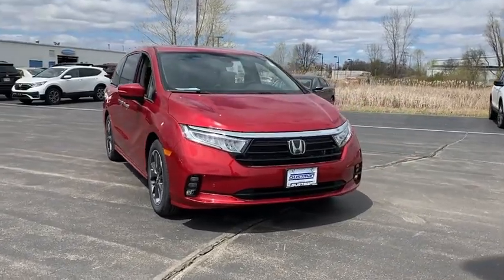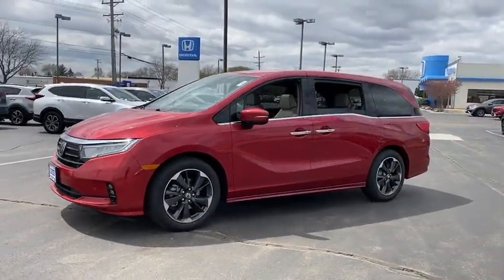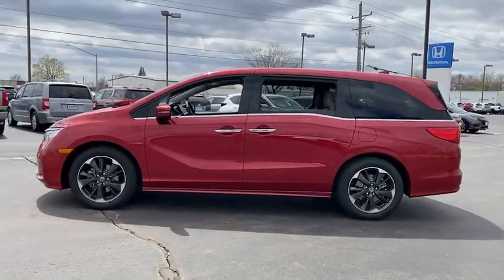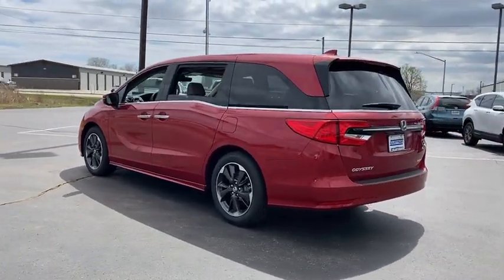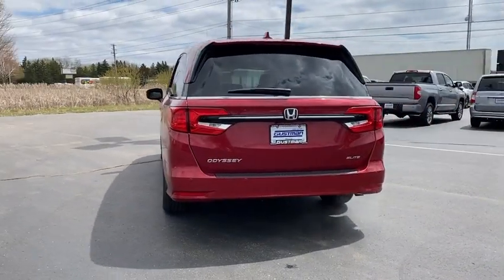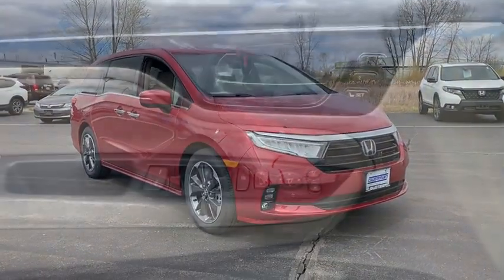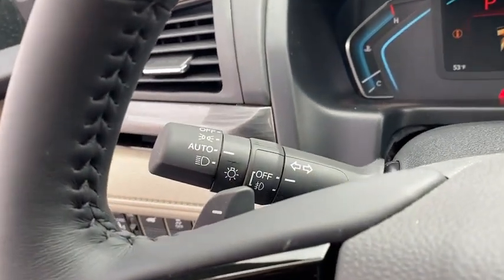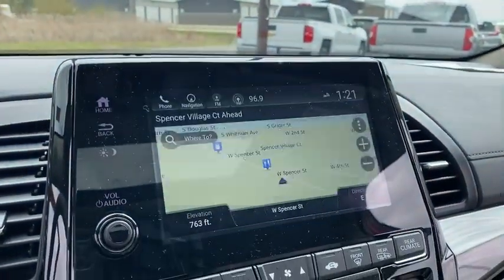2023 Honda Odyssey Appleton, Neenah, Menasha, Oshkosh, Green Bay, WI 23267H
Radiant Red Metallic II New 2023 Honda Odyssey Elite available in Appleton, Wisconsin at Gustman Honda. Servicing the Neenah, Menasha, Oshkosh, Green Bay, WI area.

#{MAKE}
#{MODEL}
2023 Honda Odyssey Elite - Stock#: 23267H

Gustman Honda
2400 West Spencer St

Gustman Honda in Appleton Wisconsin also proudly Serving Oshkosh Fond du Lac Madison Milwaukee Sheboygan Appleton and Green Bay is a family owned and operated dealership. We take great pride in our new and used car center with vehicles to fit everyones budget. Plenty of Certified Hondas to choose from. We have on the spot financing. We work with over 20 lenders to get you APPROVED AT THE MOST COMPETITIVE RATES. We are conveniently located just off of HWY 41 at the corner of Lynndale Drive and Spencer Street. Advertised price does not include tax title registration and service fee.See whats behind you with the back up camera on this unit. This unit is equipped with the latest generation of XM/Sirius Radio. The installed navigation system will keep you on the right path. Bluetooth technology is built into this unit keeping your hands on the steering wheel and your focus on the road. The satellite radio system in this unit gives you access to hundreds of nation-wide radio stations with a clear digital signal. This unit is pure luxury with a heated steering wheel. This unit gleams with a flashy red exterior. Load groceries and much more with ease into this unit thanks to the power liftgate. Front wheel drive on this vehicle gives you better traction and better fuel economy. Set the temperature exactly where you are most comfortable in this mini van. The fan speed and temperature will automatically adjust to maintain your preferred zone climate. This model has a V6 3.5L high output engine.